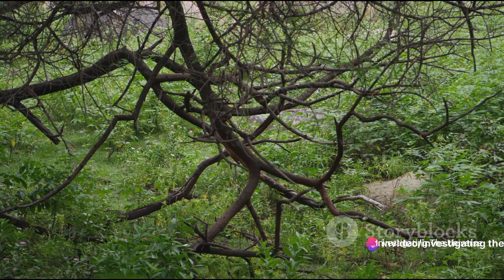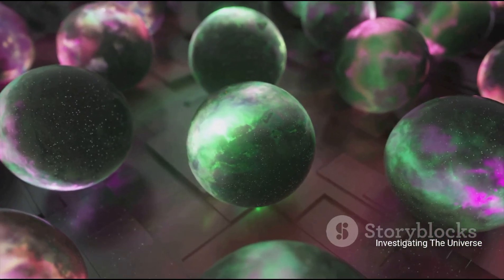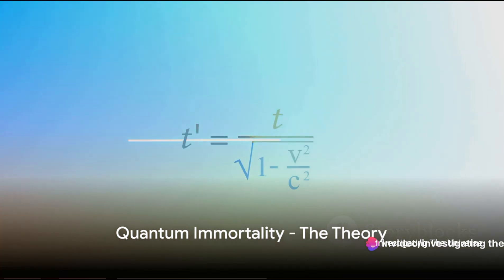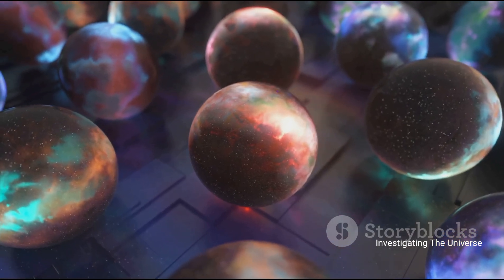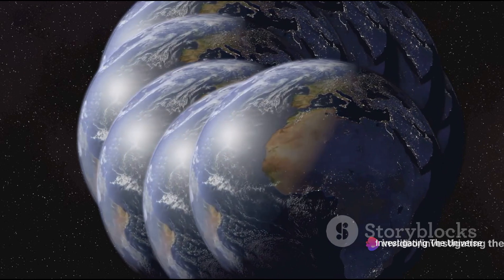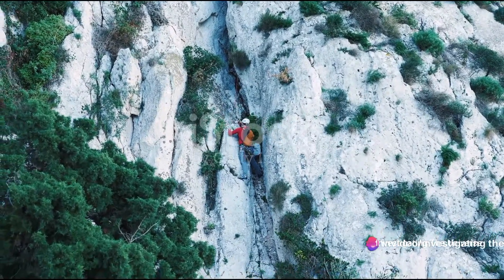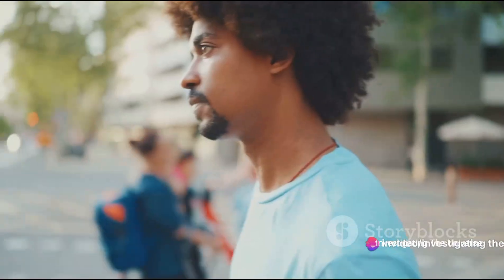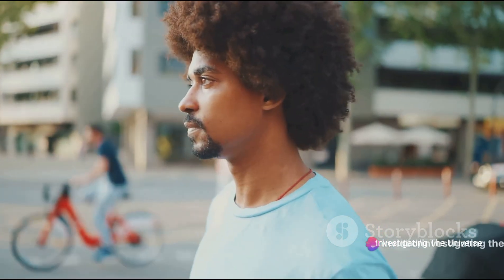Quantum theory proves that you will never die! | Investigating The Universe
🌌 **Welcome to Investigating The Universe!** 🌌

Embark on a mind-expanding journey with our latest video, "Quantum Theory Proves You Will Never Die." 🚀 In this thought-provoking exploration, we dive deep into the captivating realm of quantum theory and its mind-bending proposition - the possibility that we may never truly die.

🔍 **Exploring Quantum Immortality:**
Join us as we unravel the mysteries of quantum immortality, delving into theoretical concepts that challenge our conventional understanding of life and death. From the famous Schrödinger's cat experiment to the theories of parallel universes and eternal consciousness, we navigate the limitless realms of quantum theory.

🌐 **Implications and Criticisms:**
Through fascinating examples and enlightening explanations, we explore the implications of this groundbreaking theory and discuss ongoing research. Get ready to have your worldview expanded and your mind opened to the infinite possibilities that lay beyond our current understanding.

🚀 **Join the Quantum Journey:**
Are you ready to dive into the limitless realms of quantum theory? Let's begin this captivating exploration together!

📝 **OUTLINE:**
00:00:00 Introduction to the Quantum World
00:01:54 Quantum Immortality - An Introduction
00:04:05 The Many-Worlds Interpretation
00:06:07 Quantum Immortality - The Theory
00:08:02 The Implications and Criticisms

🚀 **Join us on this Quantum Odyssey - where possibilities are endless!** 🌌✨

Related search:

quantum theory proves you will never die
quantum theory proves how consciousness never actually died
quantum theory proves that you never die
quantum theory proves you never die unveiled
quantum theory proves our souls migrate
quantum theory proves how consciousness never actually dies humans can become immortal and facts
quantum physics proves god
string theory proves god
quantum physics proves god is real
quantum mechanics proves ancient secret knowledge